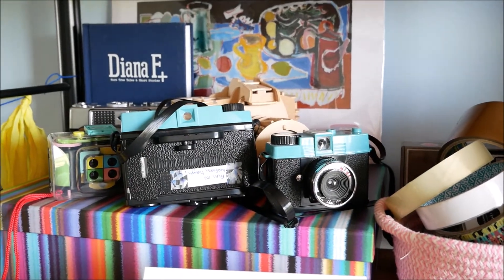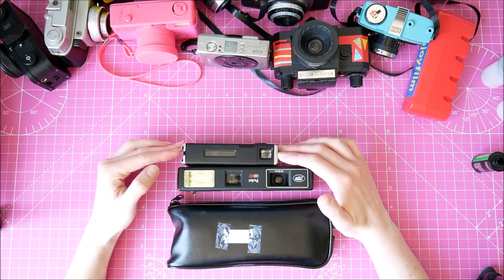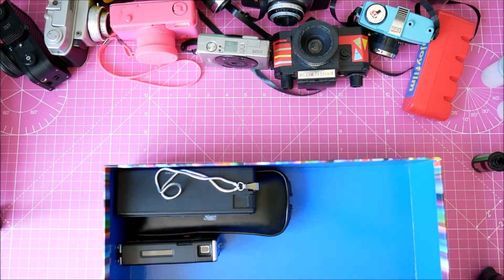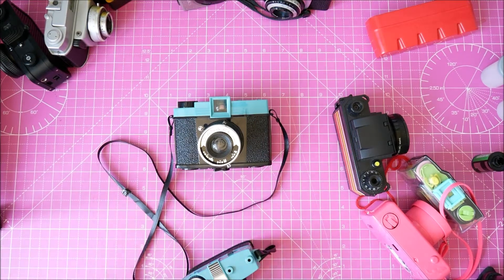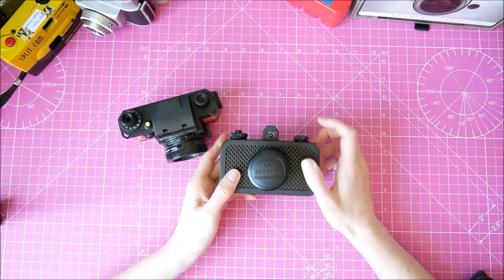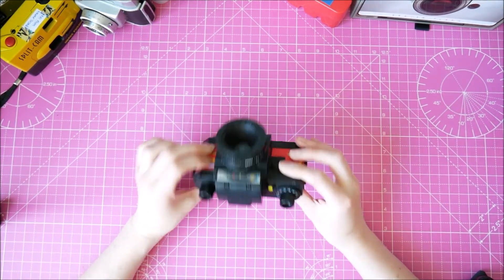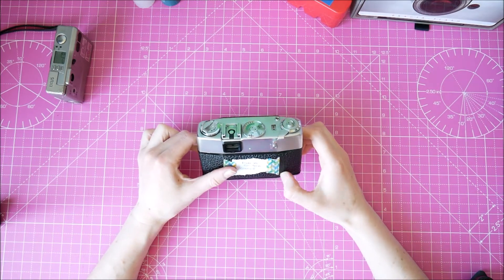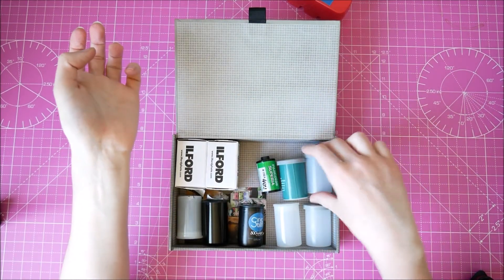Analogue Camera Sort Out!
Before ordering any new film for my analogue cameras, I needed to sort them out a little and see which ones I wanted to use and what film I actual need.